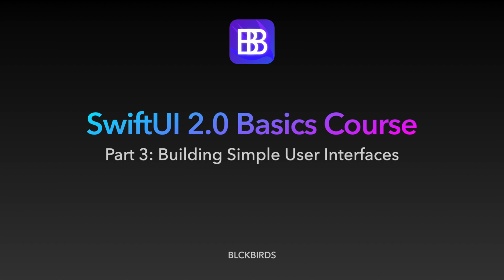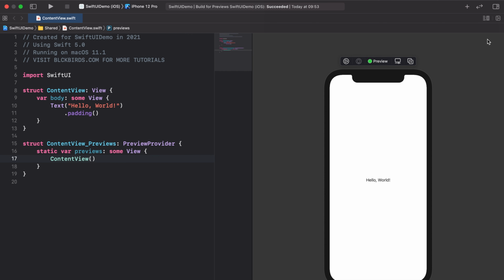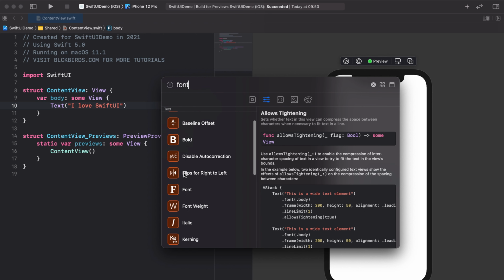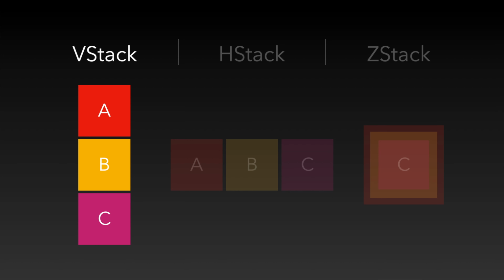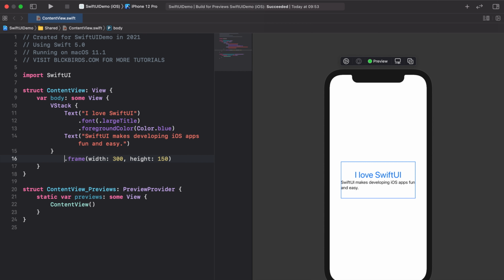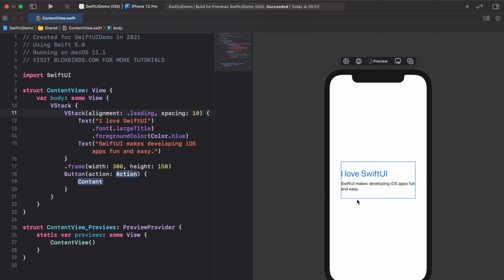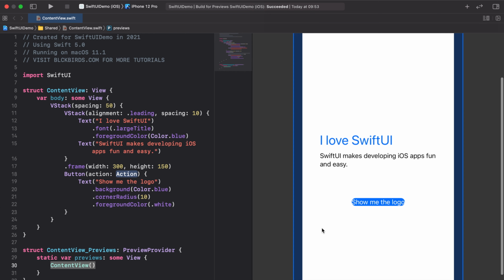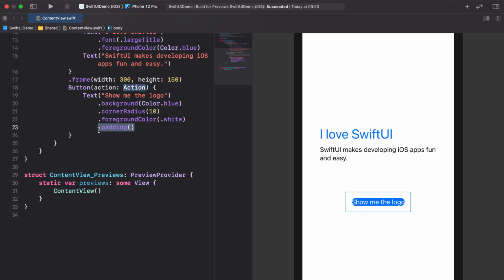Free SwiftUI Course for Beginners - Part 3 of 5: Getting Started with Building User Interfaces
Free SwiftUI Course for Beginners - Part 3 of 5: Building User Interfaces

This free course is the ultimate guide to get you started developing beautiful iOS apps using SwiftUI. No requirements needed.

In this part we will get started building simple user interfaces with SwiftUI. We will learn how to create, modify and arrange simple views such as Buttons and Texts.